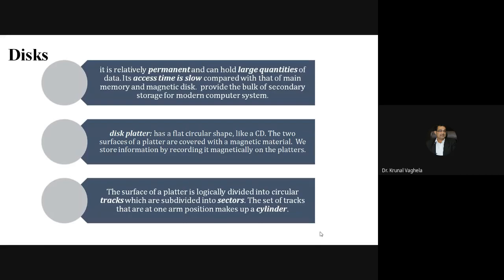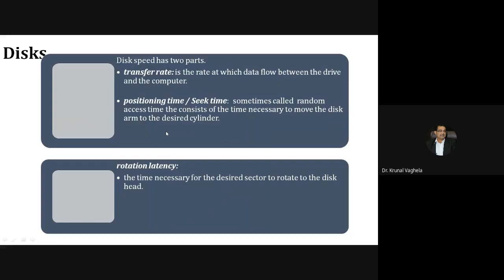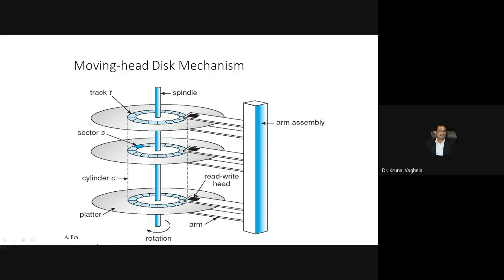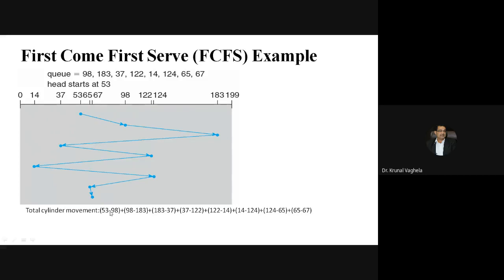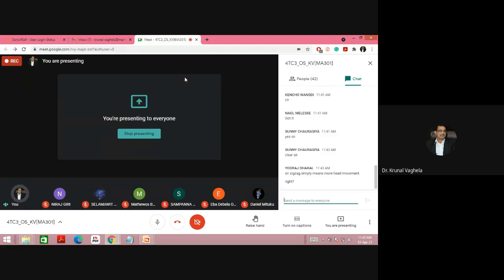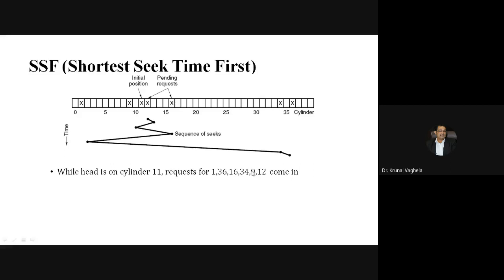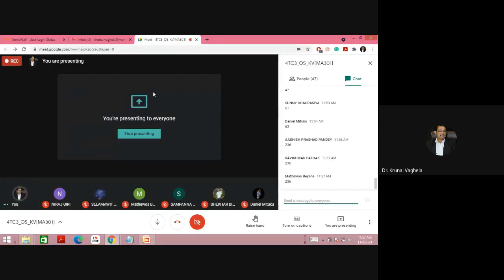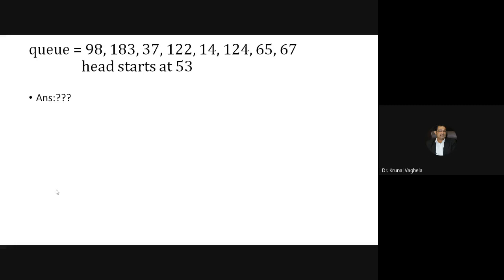4TC3 OS KVMA301 2021 04 13